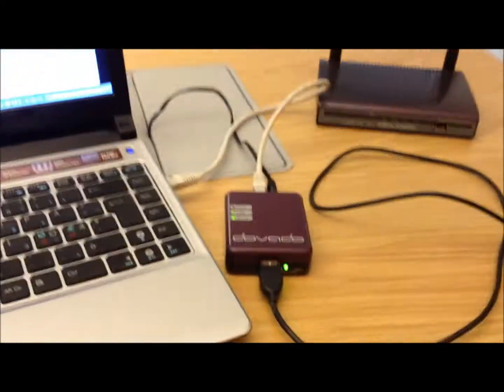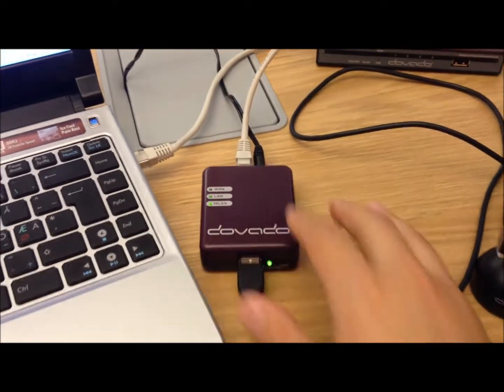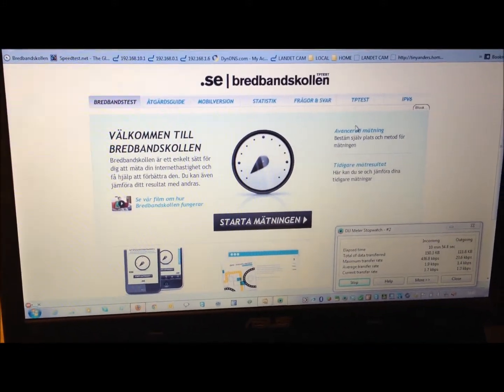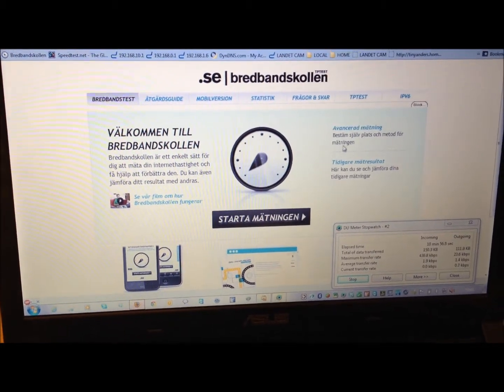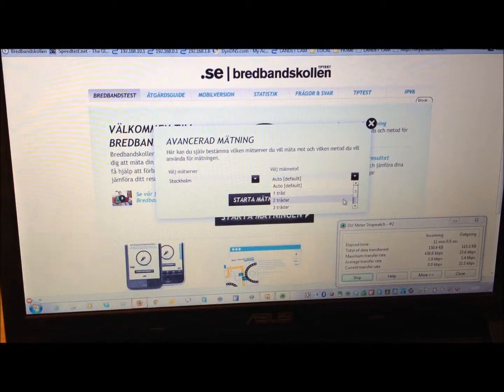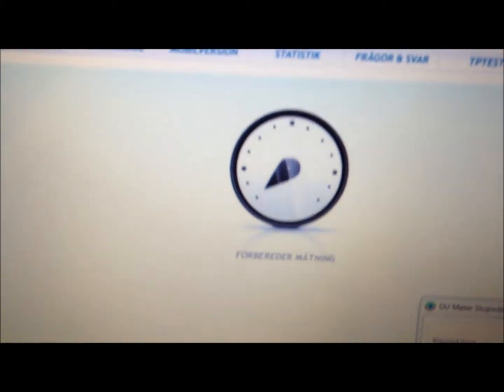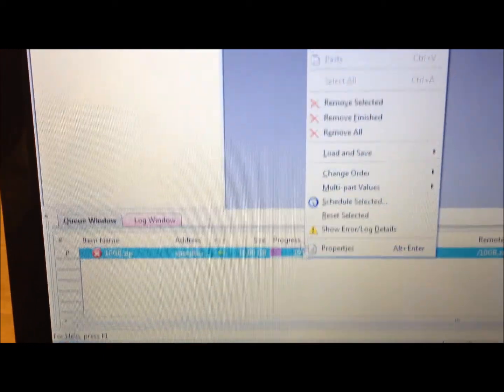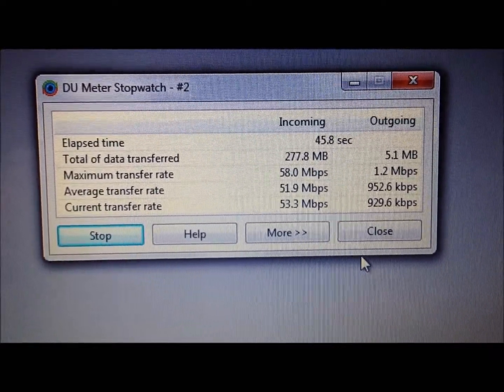Huawei E392 4G LTE USB modem supported by DOVADO routers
Do you have a Huawei E392 4G/LTE USB modem from operators such as Airtel, Elisa, Megafon, Optimus/Kanguru, TeliaSonera, TMN or others? Why not use it with a DOVADO router and make most out of it? All of our routers currently support this model, and at very high speeds. There'll be more exciting features coming shortly in the next firmware update which will unlock more possibilities with this hardware combination! The Huawei E392 modem is the successor to the Huawei E398 modem. It requires less power and generates less heat as well.